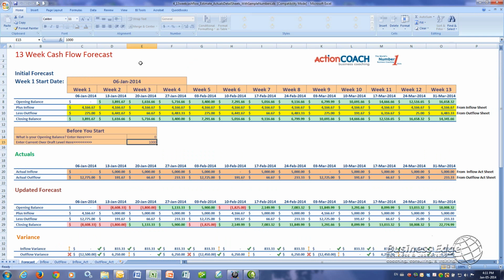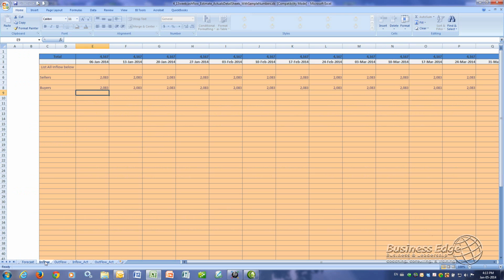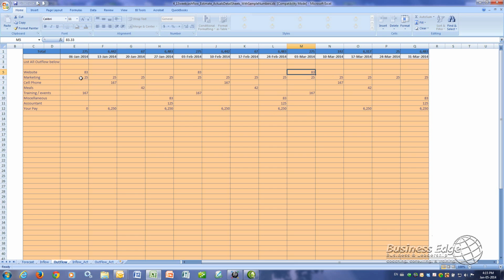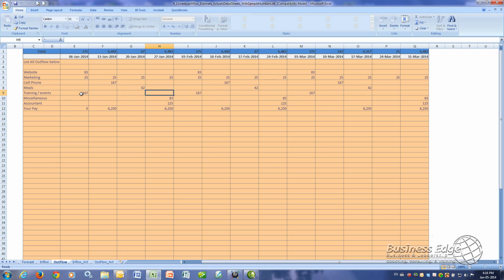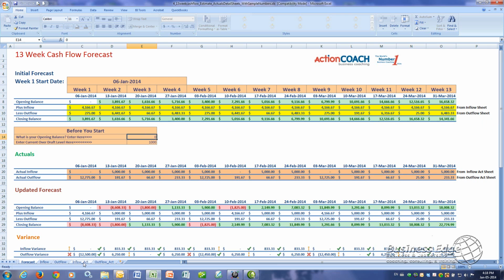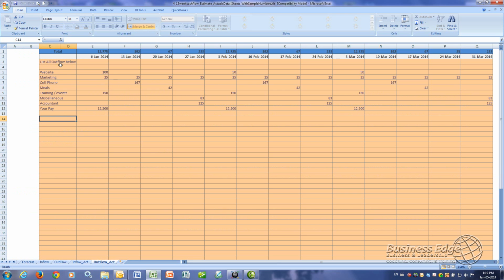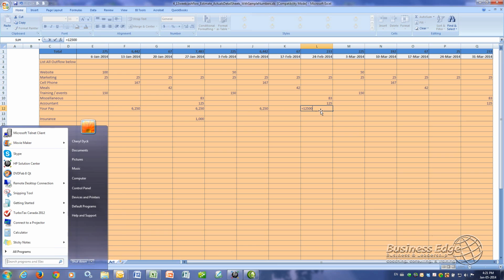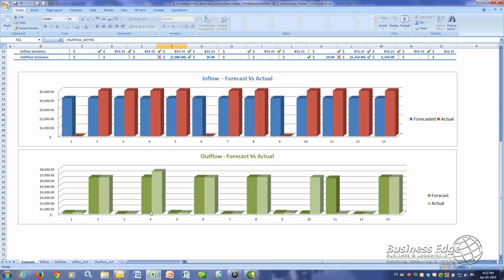13 Week Cashflow Basics V3 WMV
Track cash flow better, create estimated budget of cash flow in and out, and actuals.  Control your cash flow, manage cash gaps, take control!